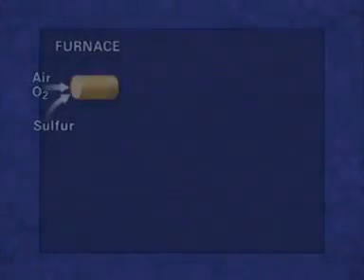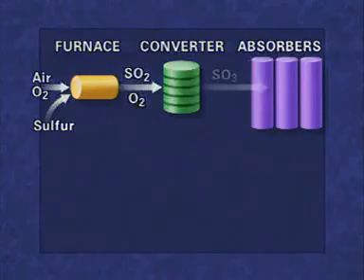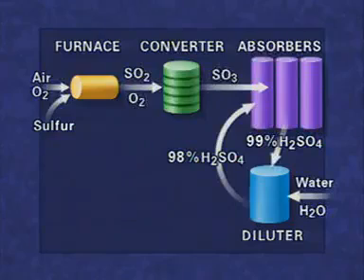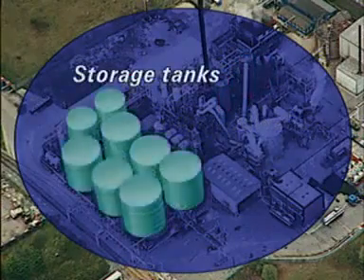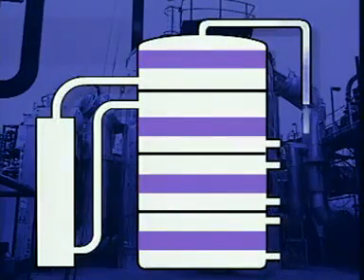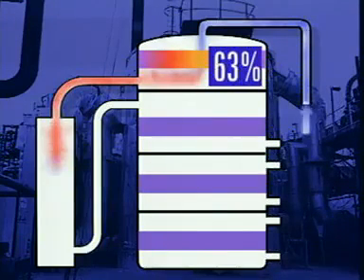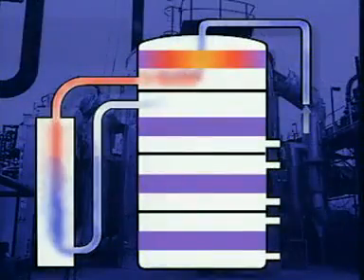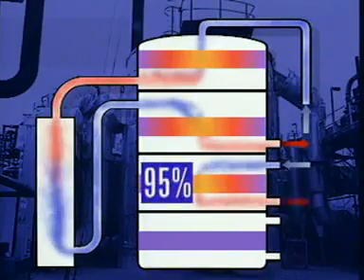The manufacture of sulfuric acid using the Contact process ah yehia